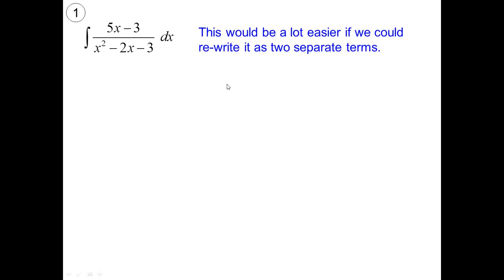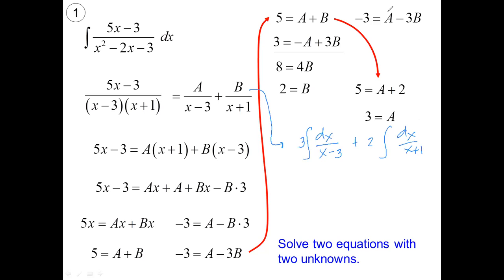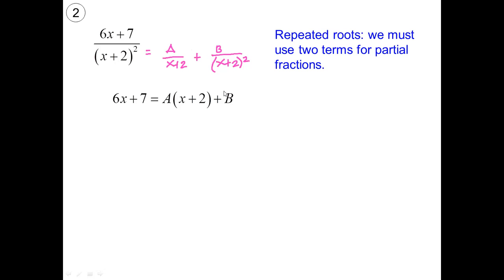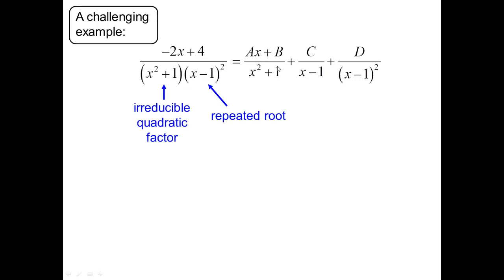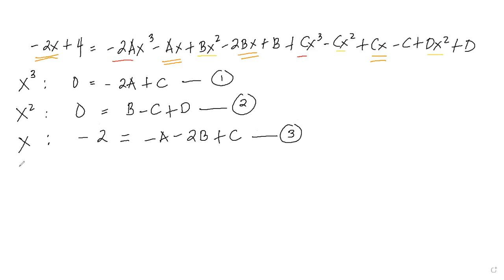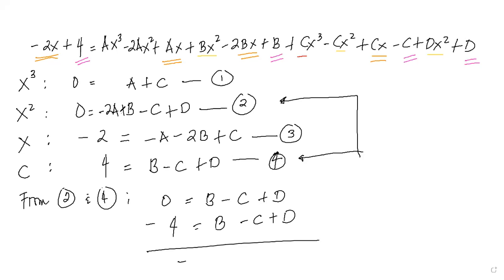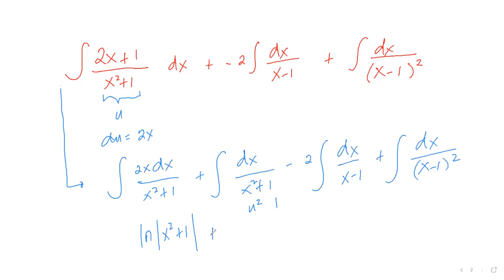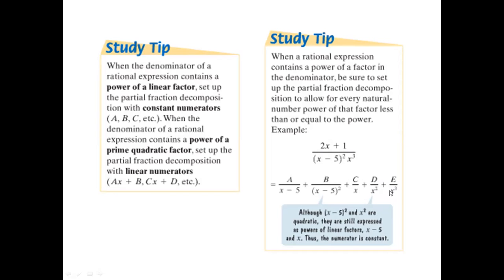Module 2 Techniques of Integration Part 7